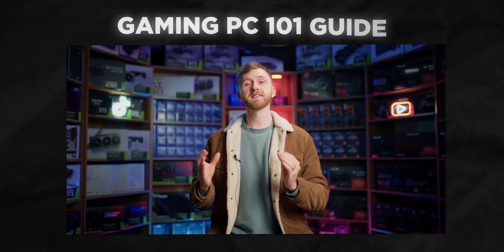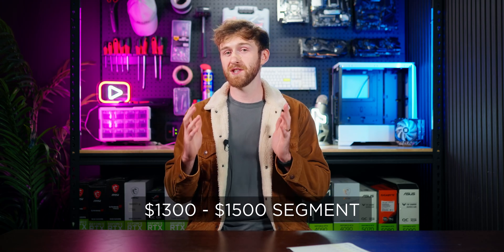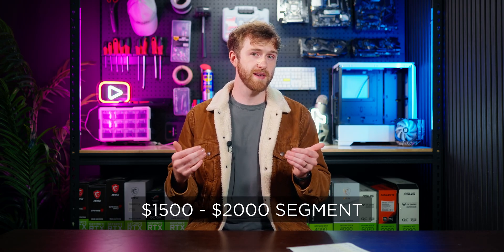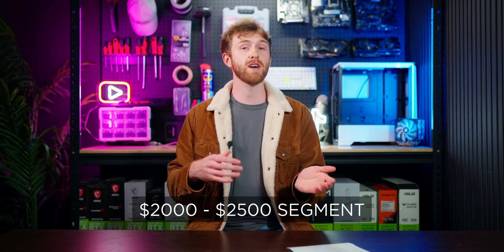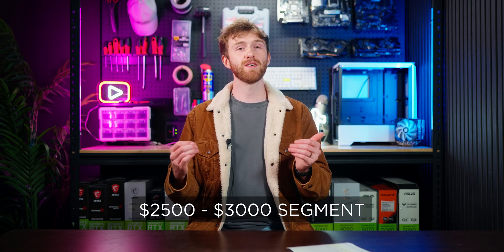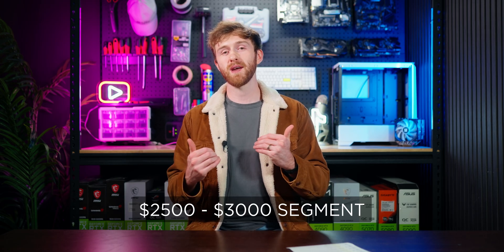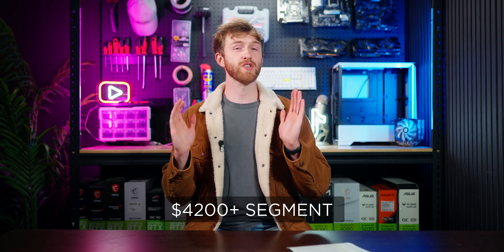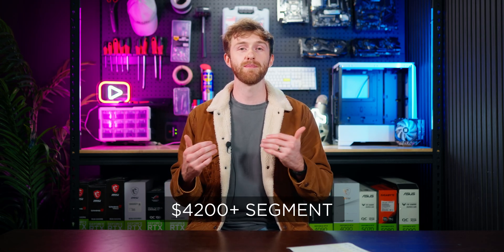Best PC Specs by Budget - May / June 2025 Edition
In this video I'll go over the best possible specs for a gaming PC within your budget! This information applies to all kinds of games likes shooters, RPGs, racing games and racing sims or flight sims, including triple monitors and VR!

00:00 IMPORTANT - PLEASE WATCH
01:52 $1300 - $1500
03:19 $1500 - $2000
05:27 $2000 - $2500
07:39 $2500 - $3000
09:45 $3000 - $3500
10:59 $3500 - $4200
12:15 $4200+

If you haven't filled out the custom PC page yet, fill it out here for some tailored advice: